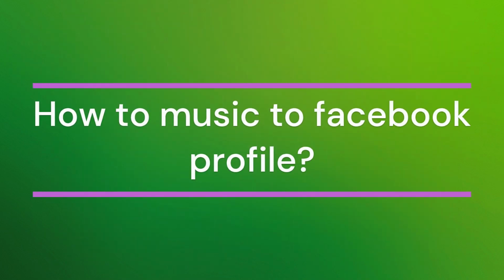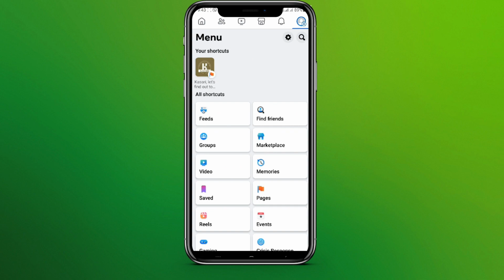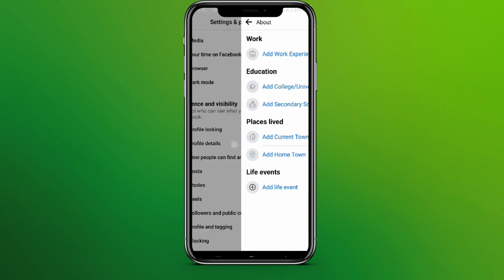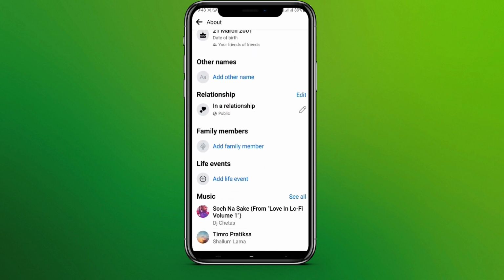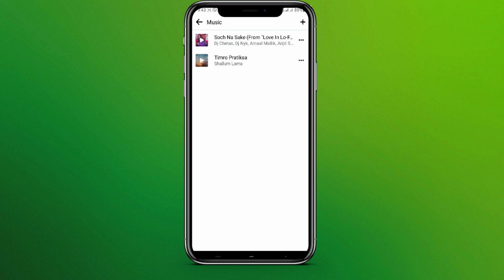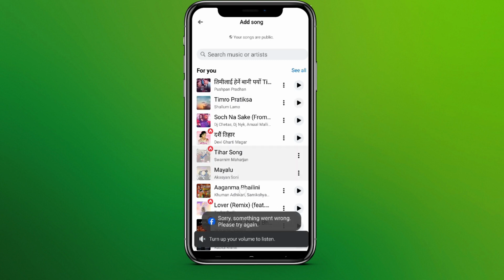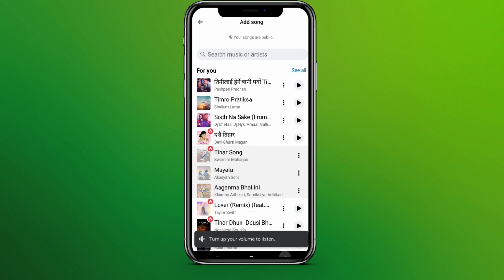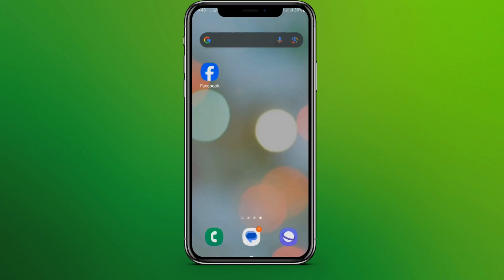How to Add Music to Facebook Profile (FULL TUTORIAL)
This video is on how to add music to facebook profile on android. In this video, you will learn how to add music to your Facebook profile. This is a great way to personalize your profile and share your favorite music with your friends.